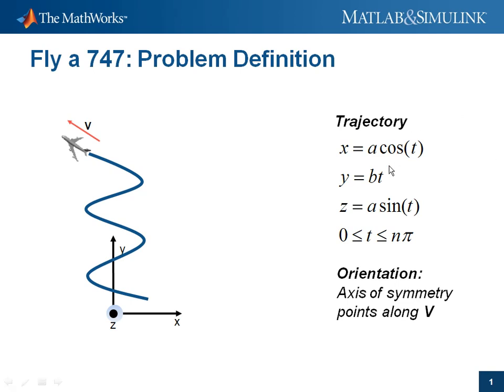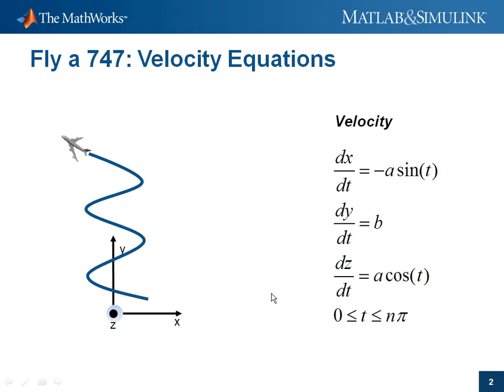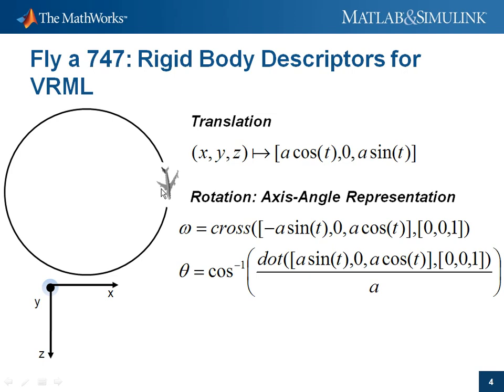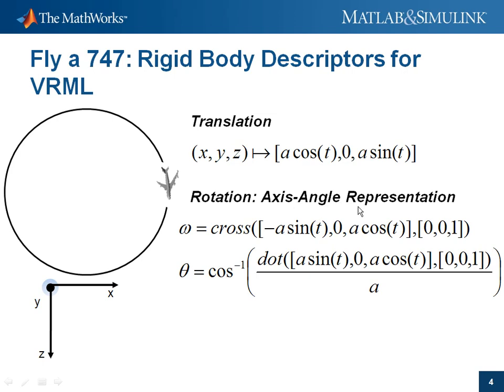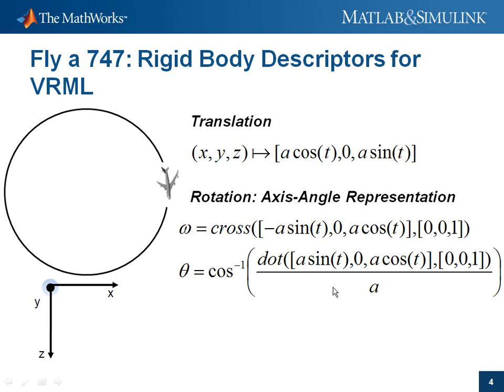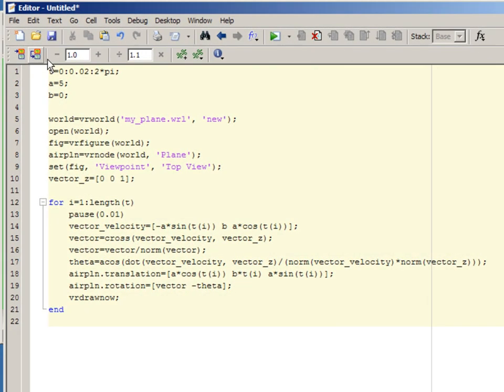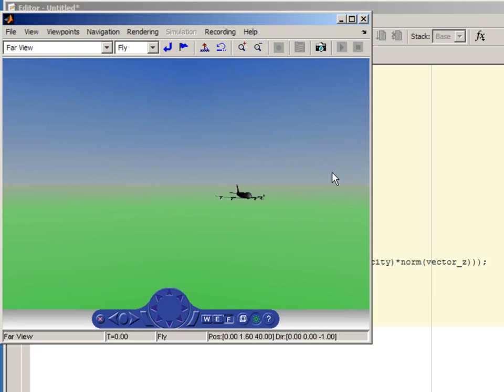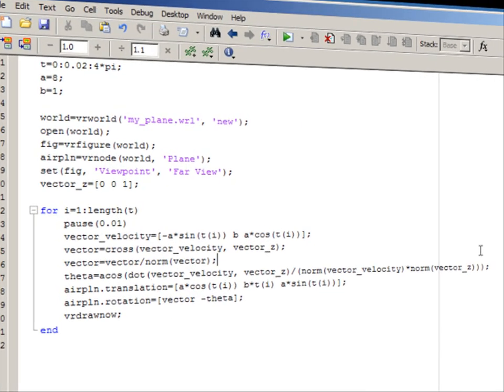Fly a 747 with MATLAB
Animate the 3D motion of a 747 aircraft along a helical trajectory.